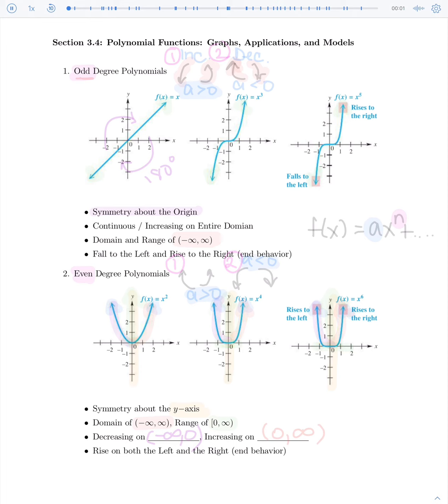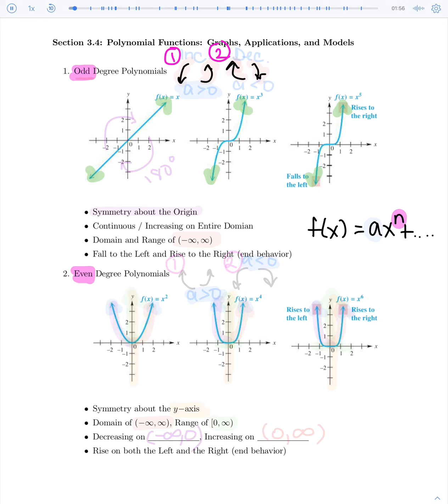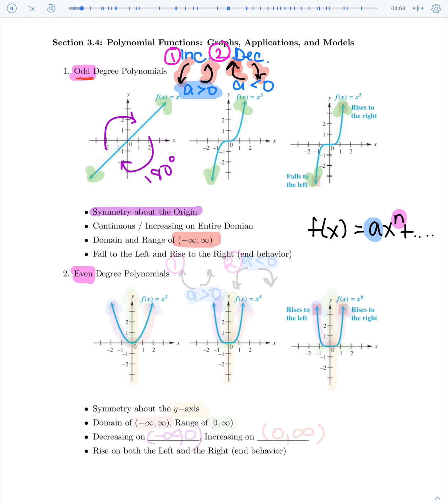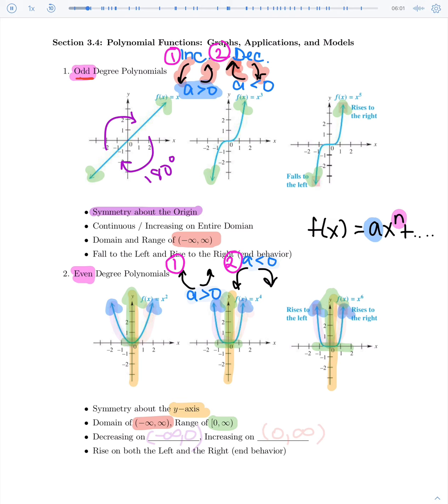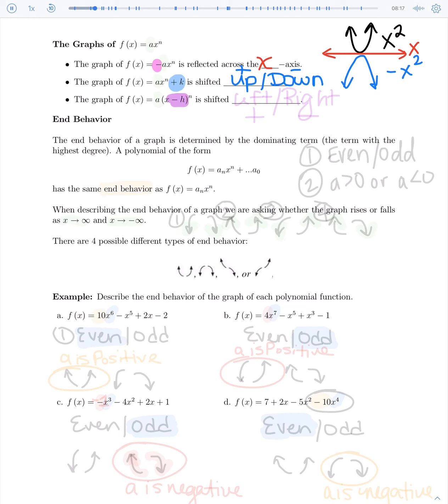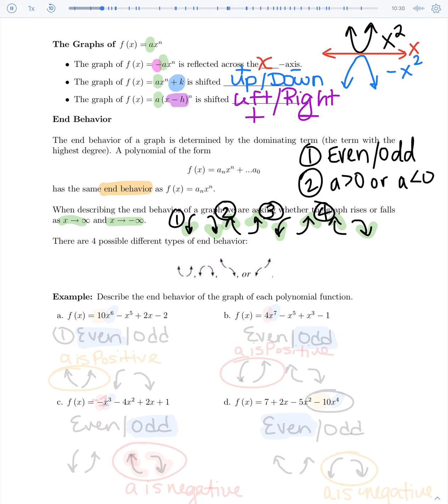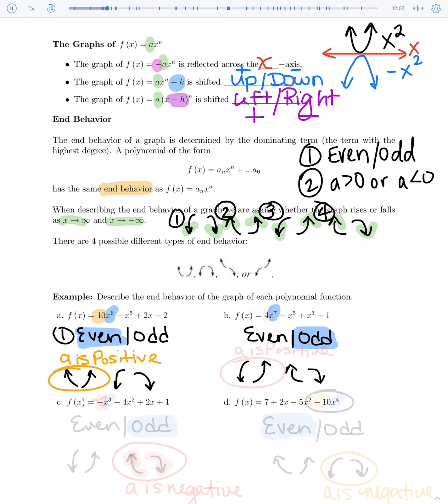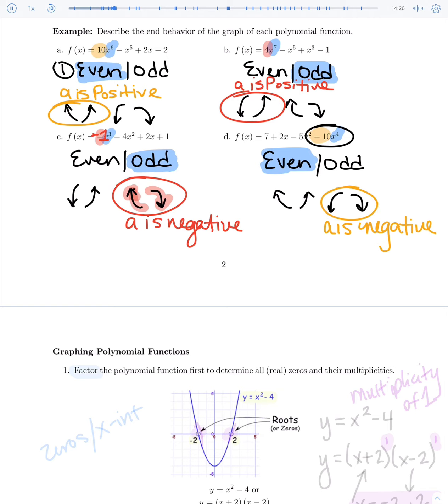MAC 1114/1140/1147 Chapter 3 Section 4 Part 1